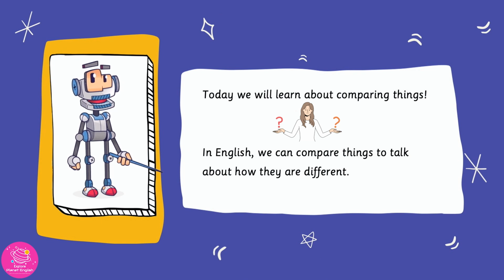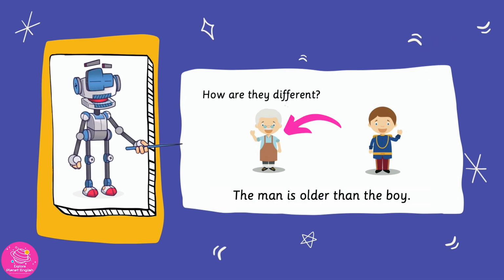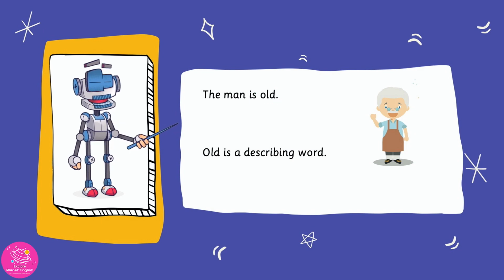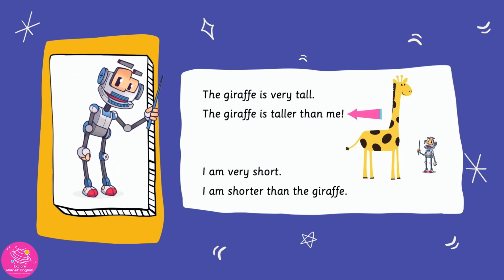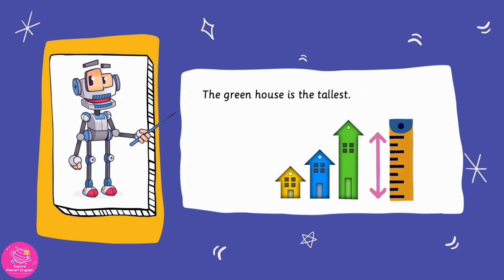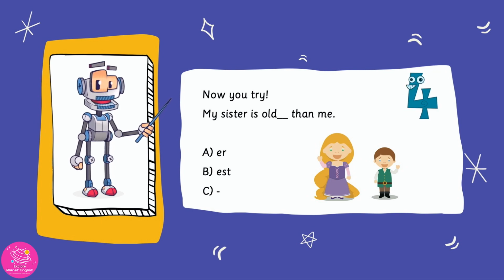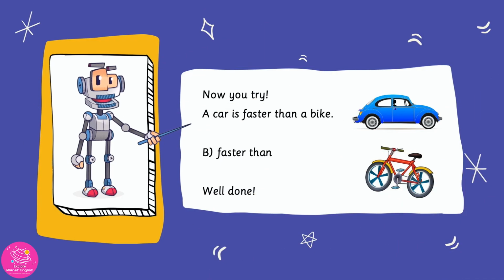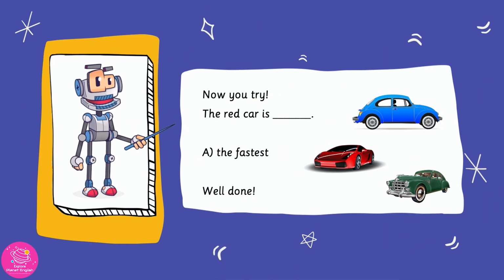Ep26 - Comparatives and Superlatives | Language Focus for Kindergarten | EYFS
Join Lingo, the language bot, in this fun and educational lesson all about comparatives and superlatives ! This video is packed with exciting examples, practice activities, and even a fun quiz at the end. Perfect for young learners who are ready to master their phonics skills!

✨ bigger
✨ smaller
✨ tallest
✨ oldest

⏲️TIMECODES⏲️
0:00 – Intro
0:43 – How are they different?
1:36 – How to make comparatives
2:42 - How to make superlatives
3:25 - Quiz time
5:03 - Goodbye!

SOCIAL